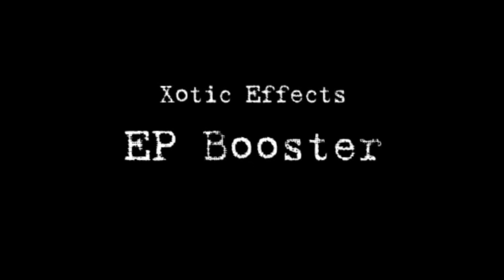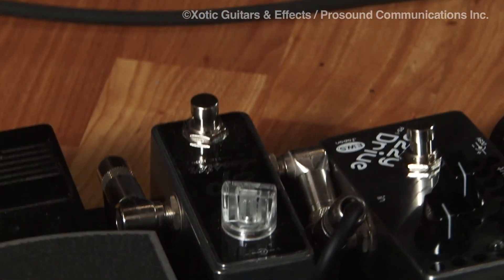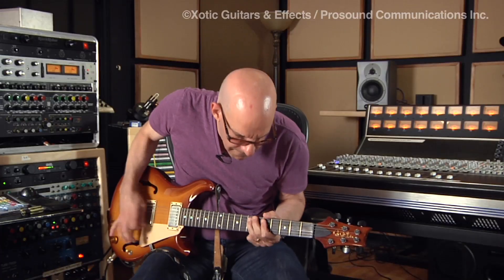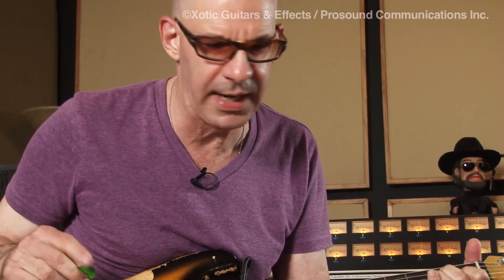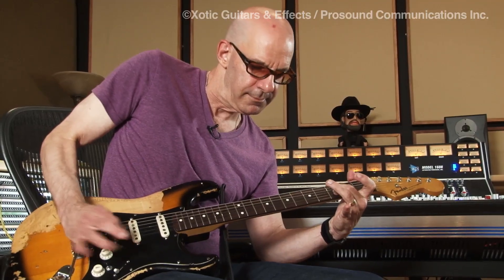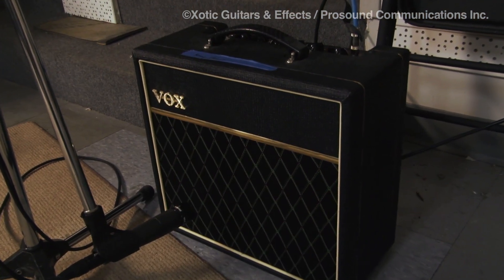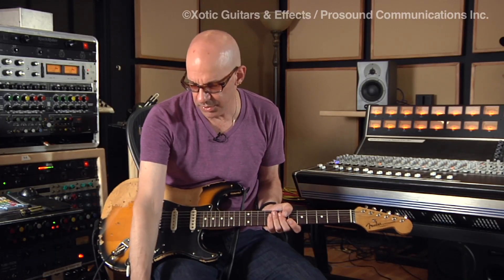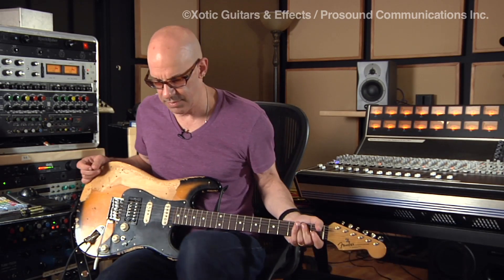Interview with Kenny Greenberg "Xotic Effects EP Booster"